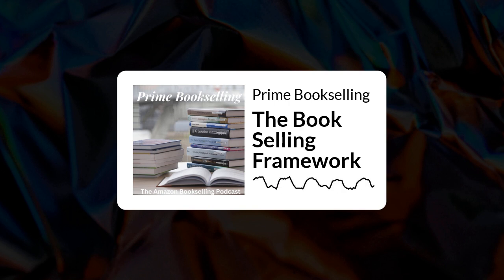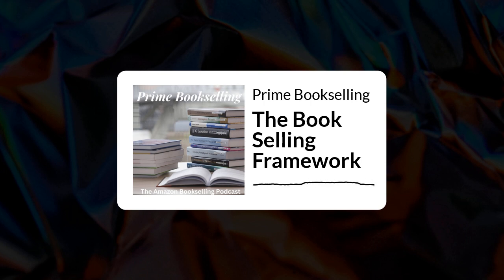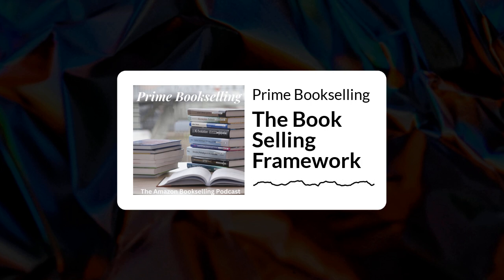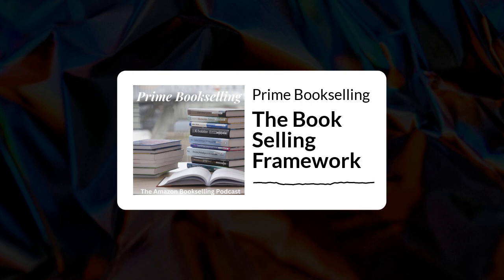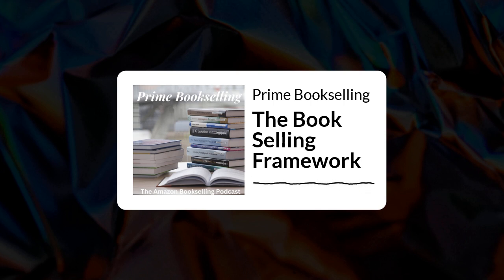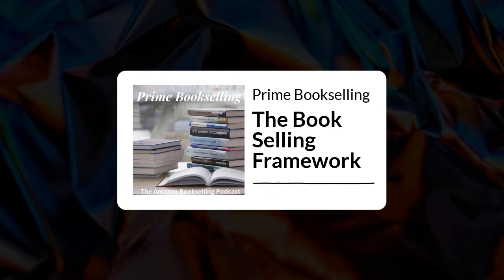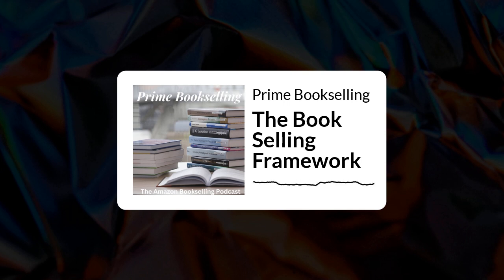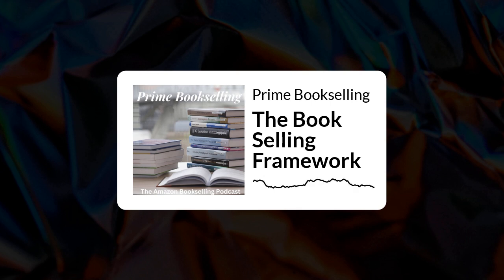The Book Selling Framework | Prime Bookselling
In this episode I walk you through how we setup clients books accounts for selling on Amazon. What tools we use and what settings we configure to make get your store ready to start shipping in and selling products on Amazon

Need more inventory? Short on time? Check out our one of a kind Automated Inventory sourcing system.